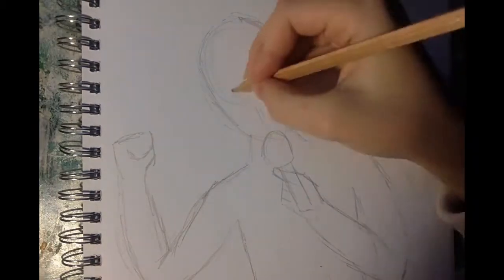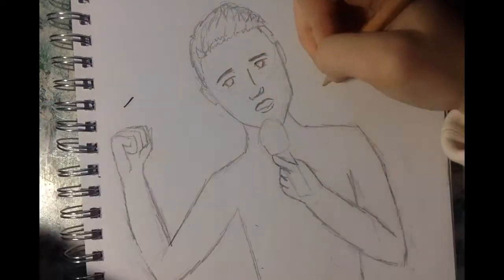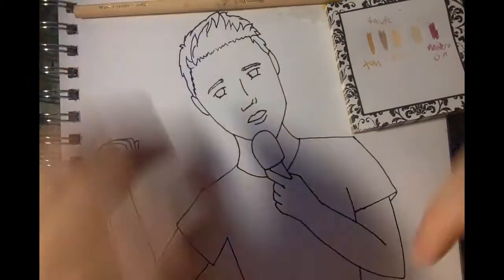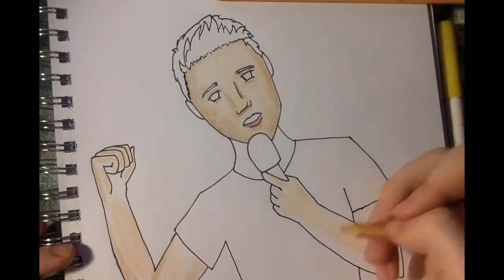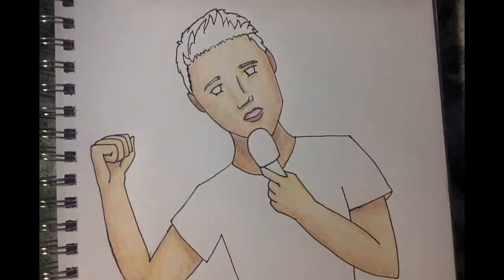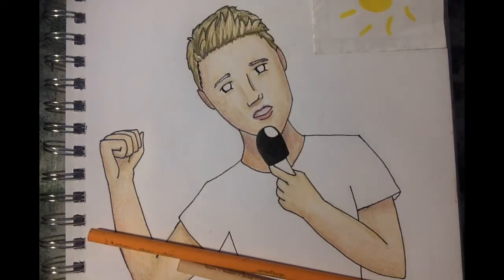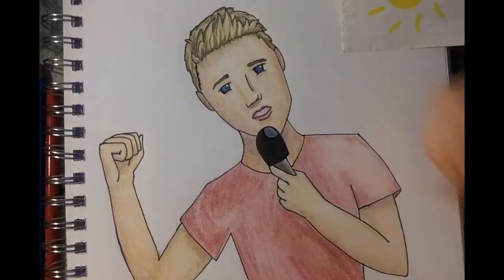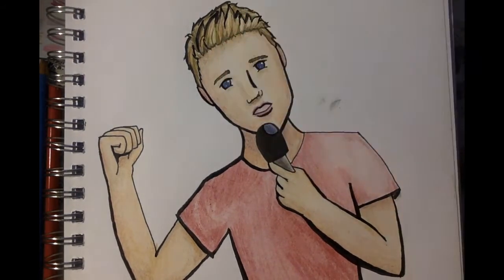Boyband dude: first speedart